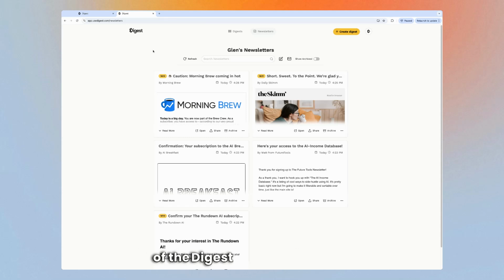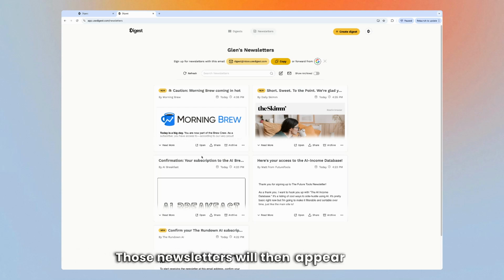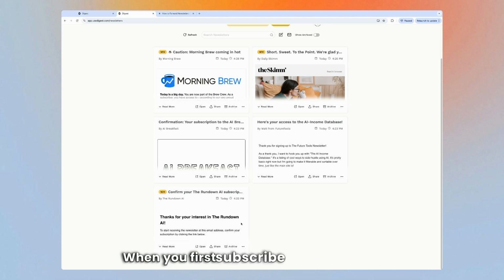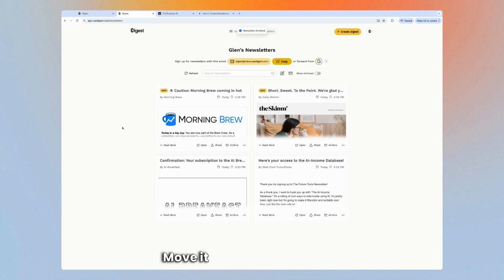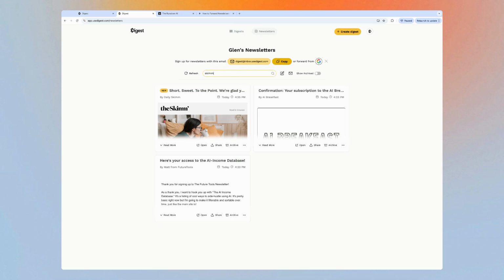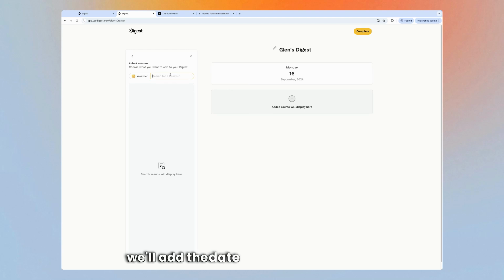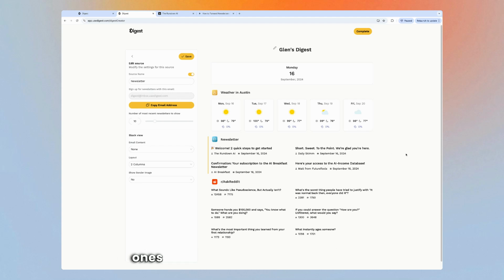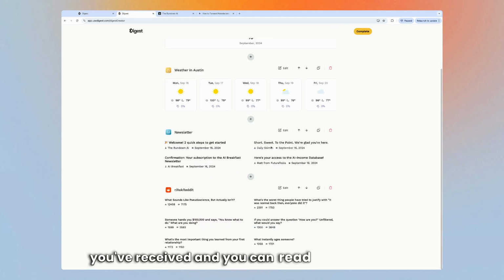Digest Newsletter Reader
Digest will automatically become your inbox for newsletters. You can navigate to the newsletters page within your Digest account to see all of your newsletters, you can search them, read them, and archive them.

- Forward existing newsletters from Gmail: You can forward any of your existing newsletters that you receive in your Gmail account directly to Digest.

- Add newsletters to your Daily Digest: If you're already using Digest to receive a personalized newsletter, then you can add our new newsletter source which will list out all of the newsletters you've received in the past few days.

- See what's new: Each newsletter will be marked with a new label if you have not read it yet. Once you read it, the label will disappear.

- Share newsletters: Click the share icon to copy a direct link to a newsletter that you can publicly share with anyone.

- Archive newsletters: Once you read a newsletter, click the archive icon to archive it. Anytime you need to look back at something, just toggle to see all of the archived newsletters.

- Search: Use the search bar to search through your newsletters to find a specific one.‍